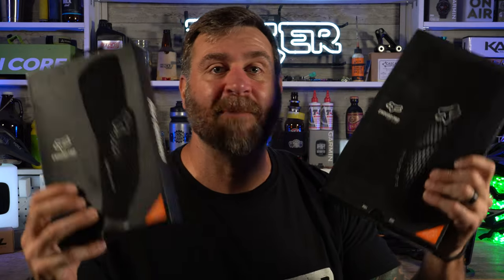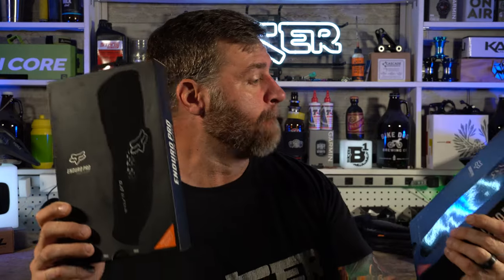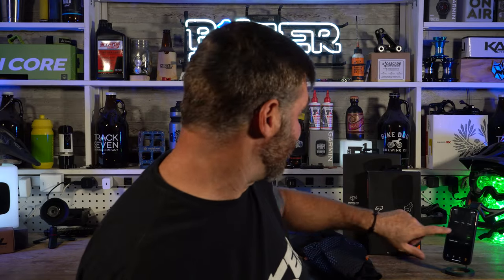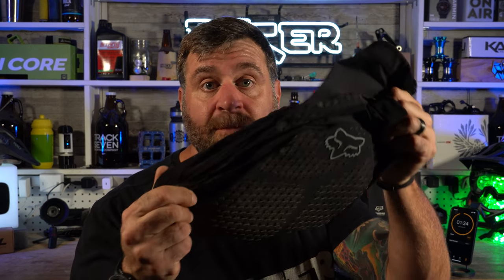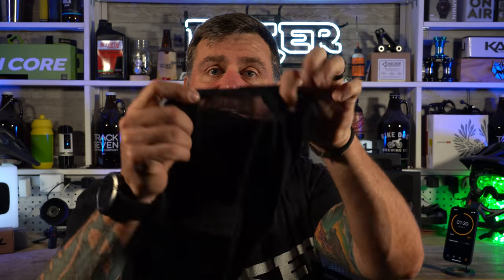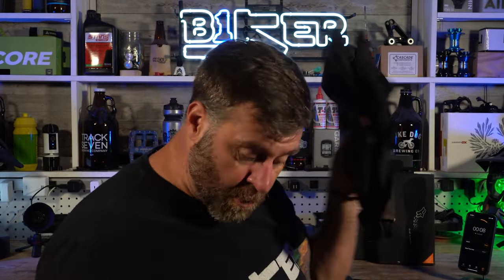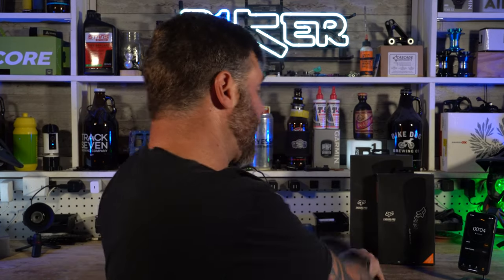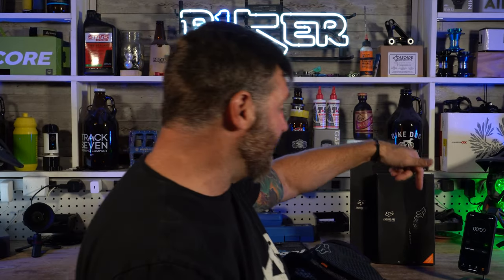Are the new Fox Enduro Pro Pads better? - 90 Second Review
Awhile back I reviewed the Fox Enduro Pro Pads.  Although they were my favorite pads they definitely had some things that could be done better.  Since then a new version has come out.  In this video I'll address whether or not they fixed the issues or it's just more of the same thing with a different style.

►Featured Links
::: Fox Enduro Pro Knee Pads
::: Fox Enduro Pro Elbow Pads